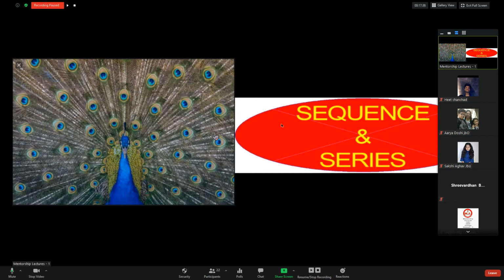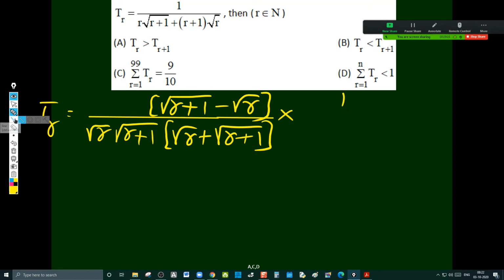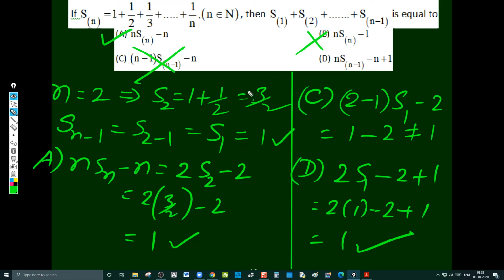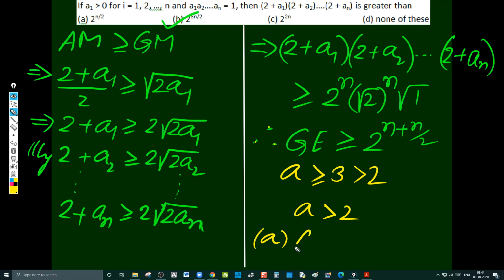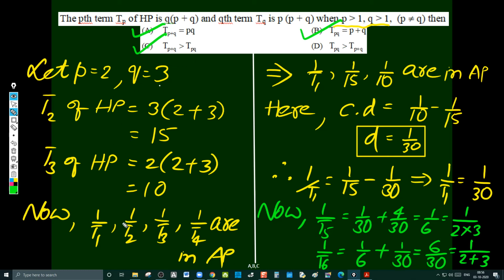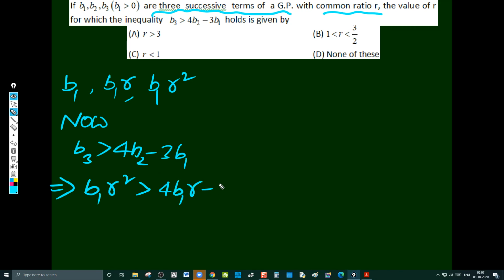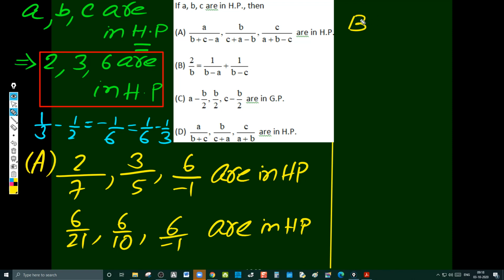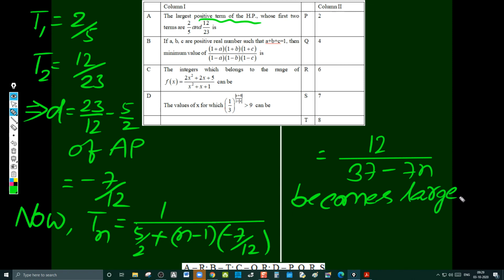Sequences & Series_2 (IIT-JEE ADVANCED)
ONLINE Session Of IIT-JEE (Advanced): Sequence & Series, Progressions